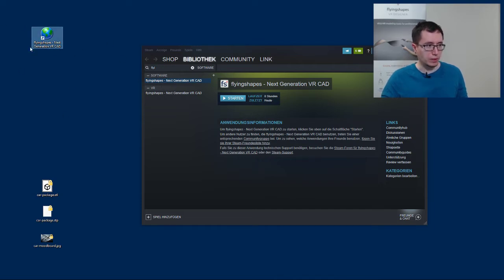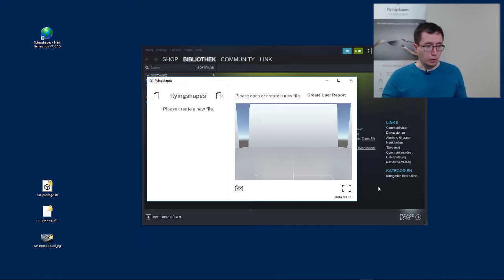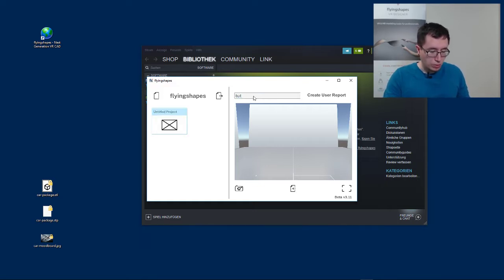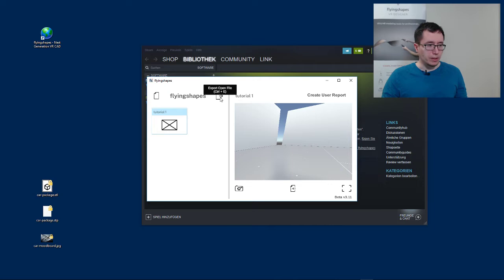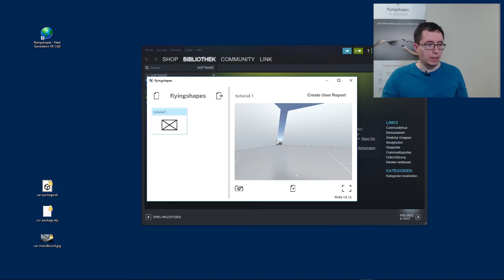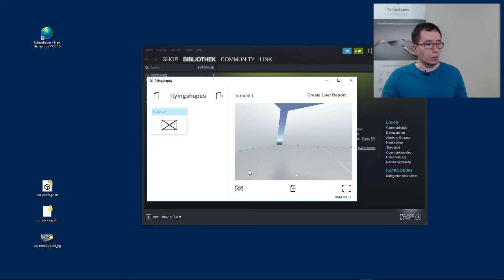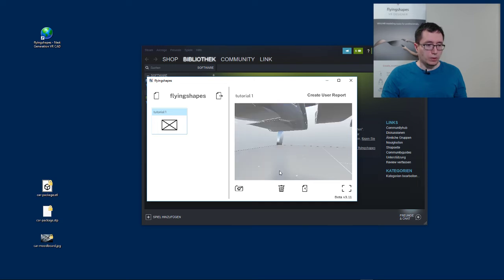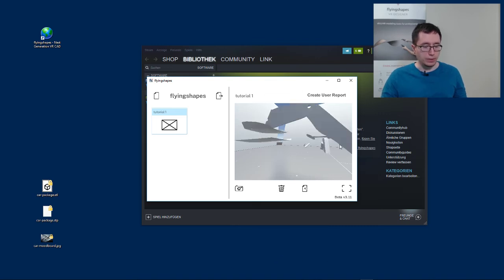flyingshapes Tutorial 1: Getting Started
This episode of the flyingshapes beta video tutorial series shows how to get started and which functions are available from the flyingshapes desktop window (file operations etc.).